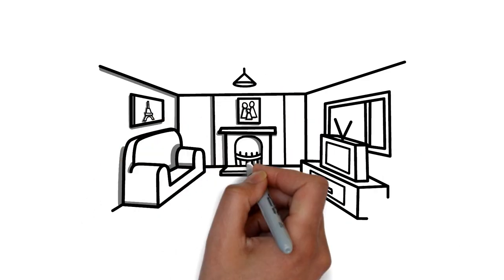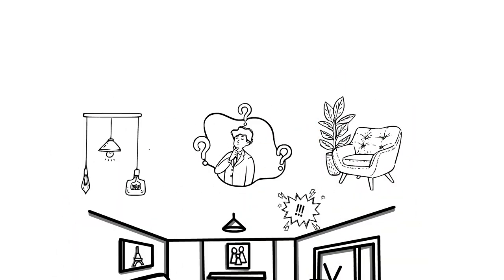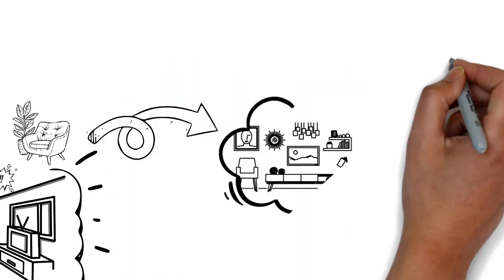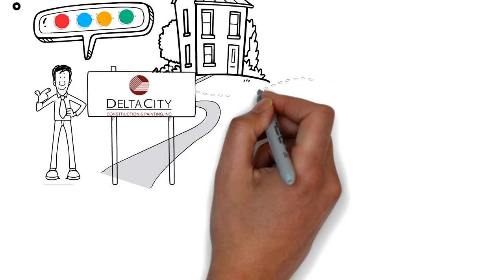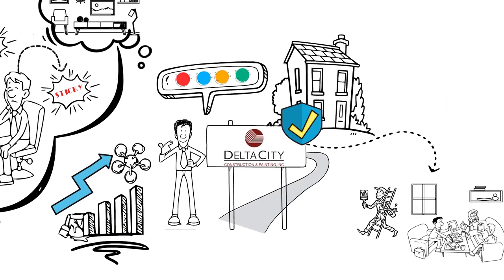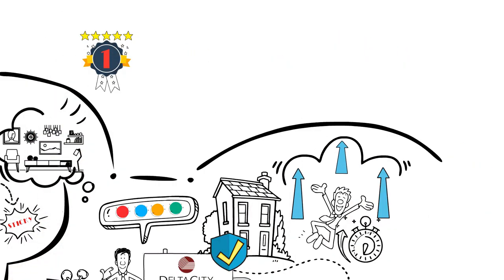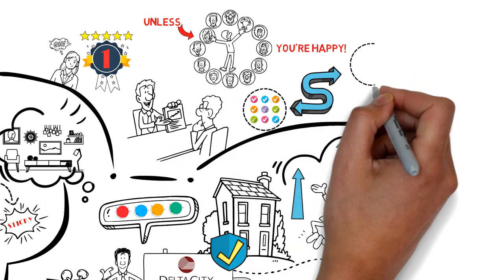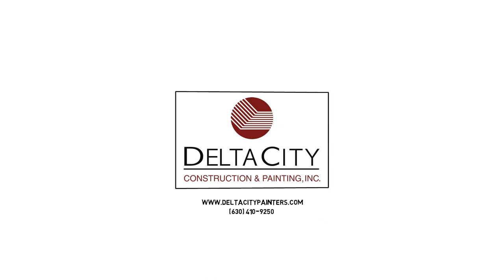Residential Interior Painting Chicago - Delta City Painters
Residential Interior Painting Chicago - Delta City Painters: LET US Update the look of your home with a new fresh coat of paint from Delta City Painters. From walls and ceilings, to woodwork and cabinetry, we have just about painted every interior surface you can imagine.

We make residential interior painting a simple process and take pride in our long list of satisfied clients. We are your #1 residential interior painting company serving the entire Chicagoland area. Be sure to read our reviews and see what others are saying.

Chicagoland Interior Painting Services Chicago: Interior painting can seriously transform the look of your home! A fresh coat of paint can bring comfort and style to a dull area.

In just a full day’s work, our Chicago painting team can revitalize the interior of your home and take years of blemishes, build-up and staining and bring your room to life again.

From hundreds of different colors and textures to stunning finishes, come experience the Delta City Difference.

Interior Painting Services Include:

- Expert Planning and Prep
- Drywall Repair and Replacement
- Wallpaper Removal
- Light Carpentry Work
- Cleaning Up On a Daily Basis
- Cabinet Stain, Painting and Refinishing
- Interior Painting – Ceilings, Walls, Woodwork, and Cabinets
- Color Planning and Consultation